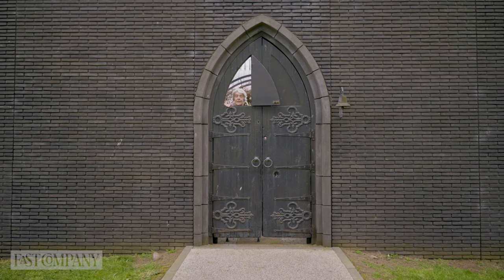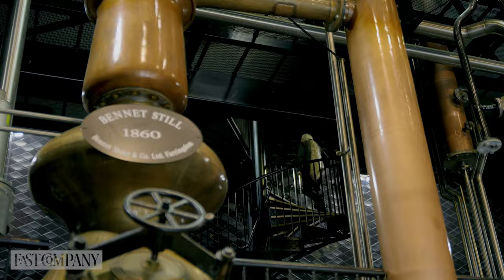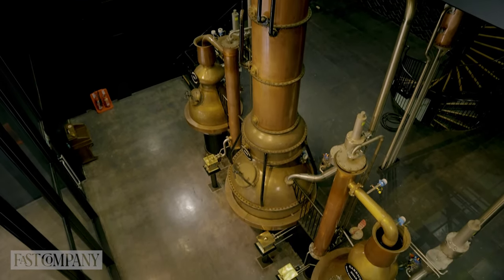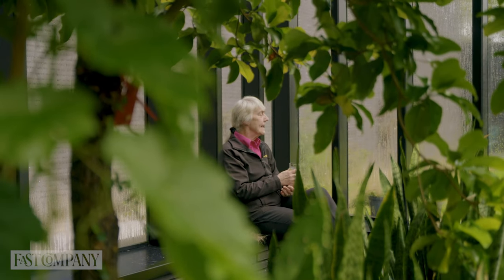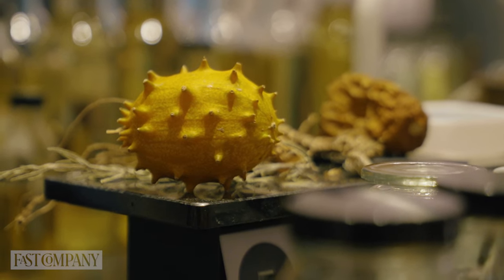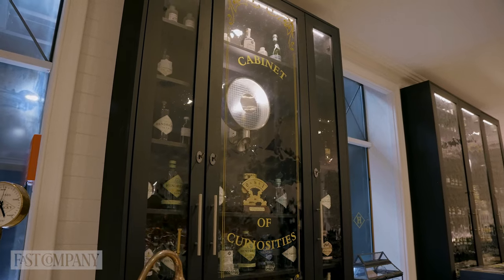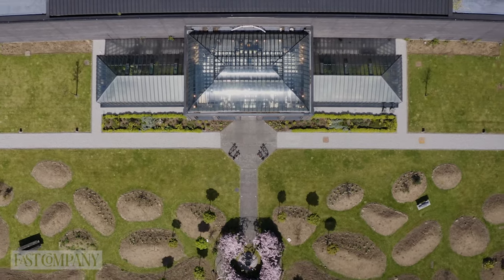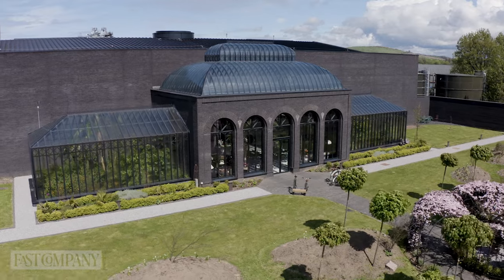Meet The Innovator Behind This Curious Gin | Fast Company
Fast Company took an exclusive peek behind the curtain at the Hendricks Gin Palace in Girvan, Scotland. The innovation lab is usually off-limits to the public, including royalty!